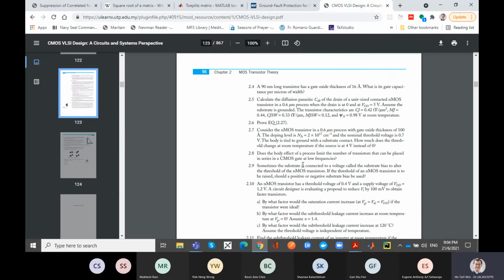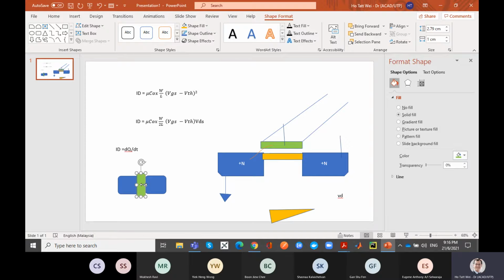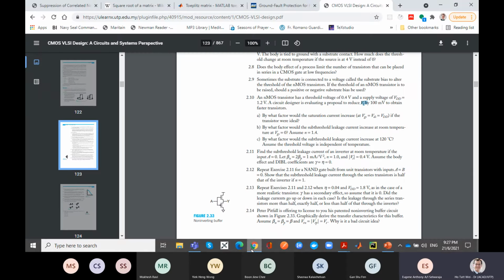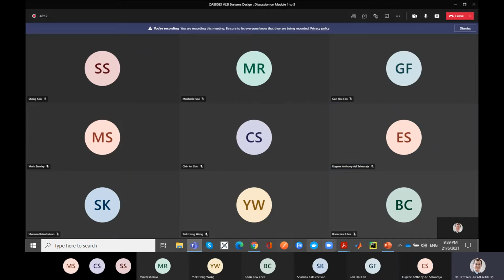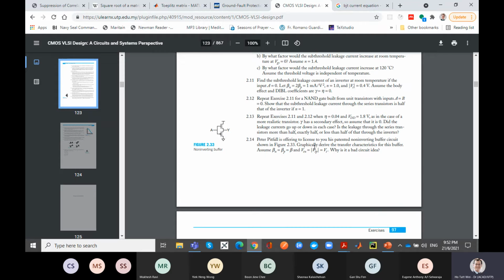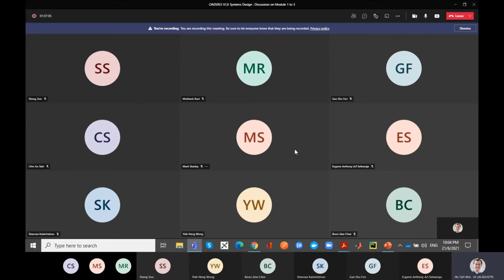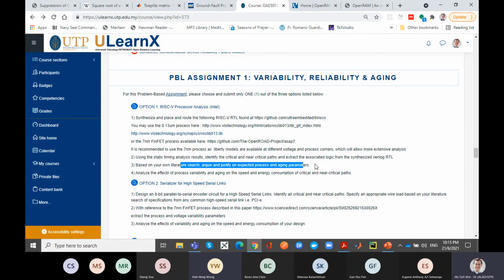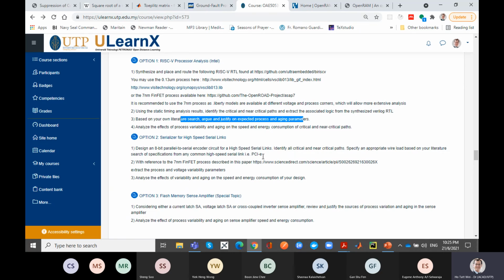OAE5053 VLSI Systems Design : Discussion on Module 1 to 3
21 June 2021
9pm - 1030pm